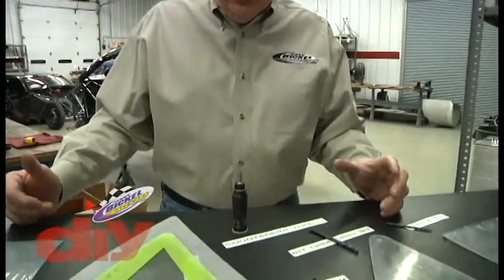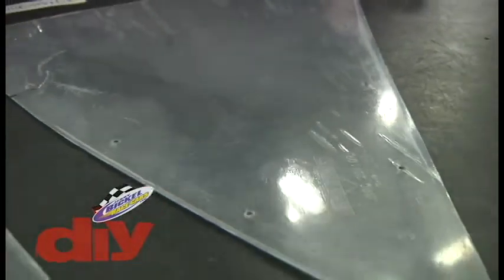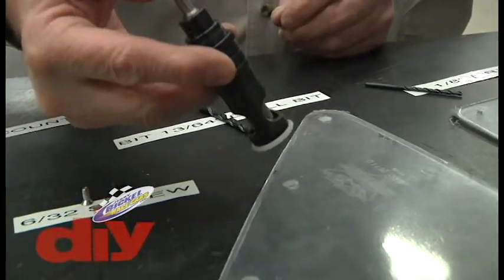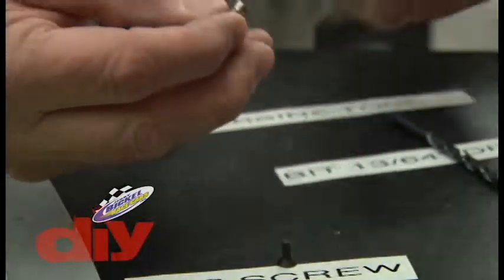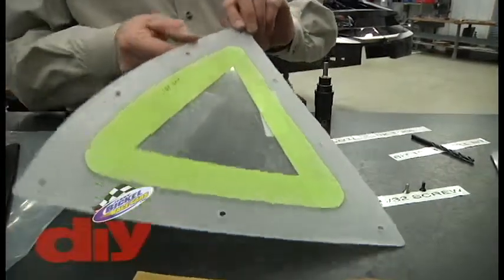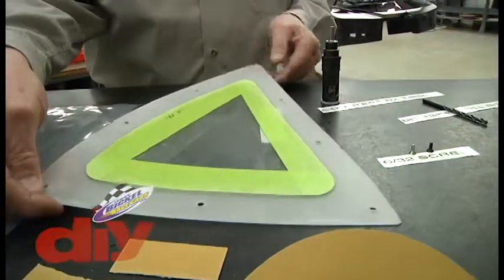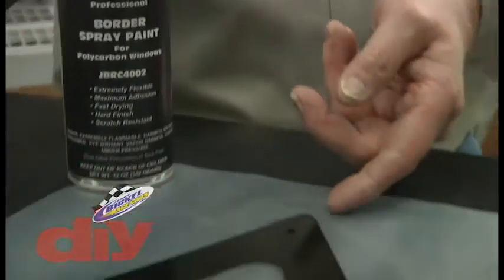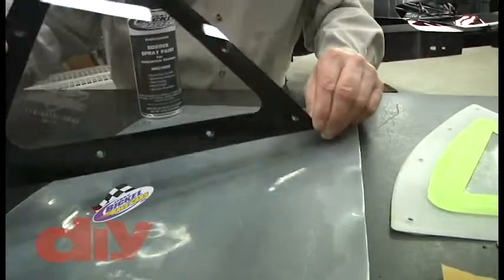JBRC 2019 Window Border